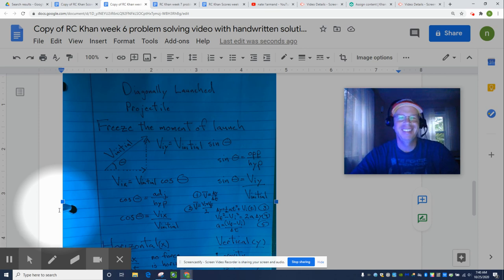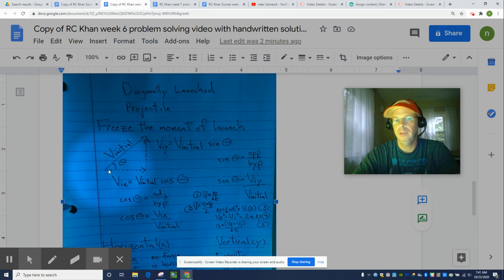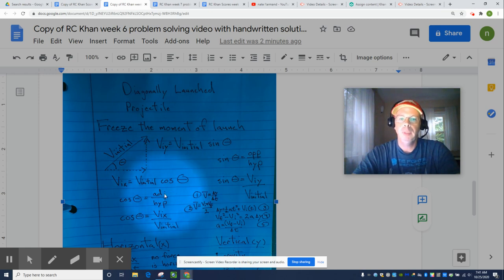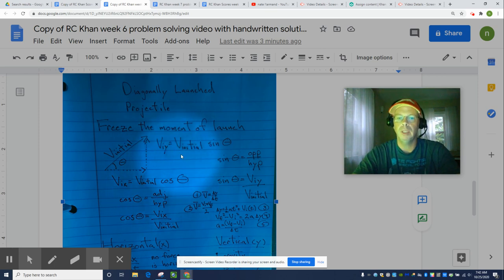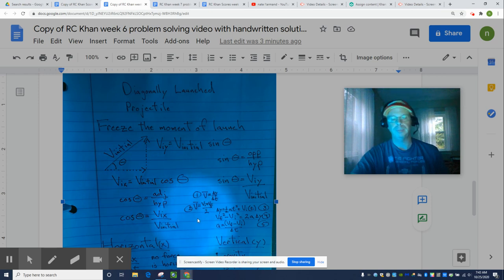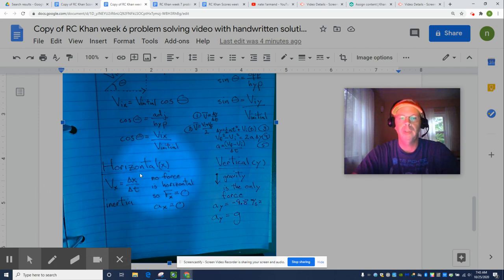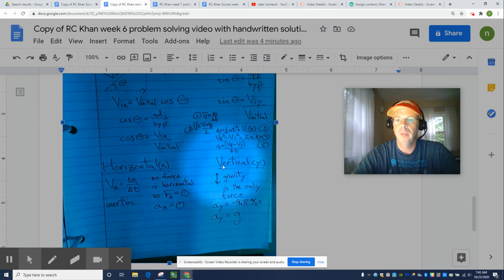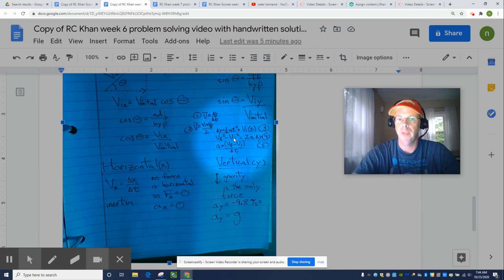diagonally launched projectile find horizontal and vertical components and kinematics review